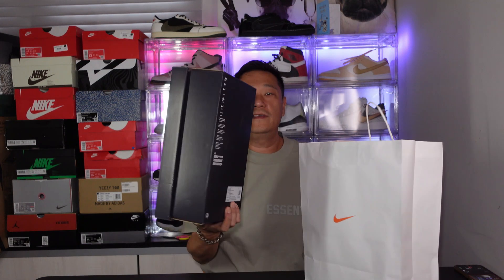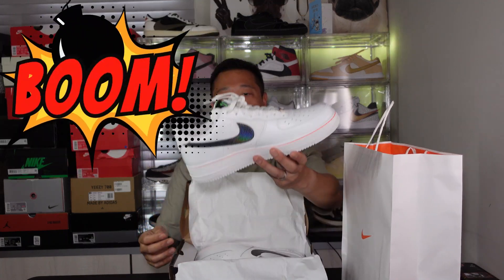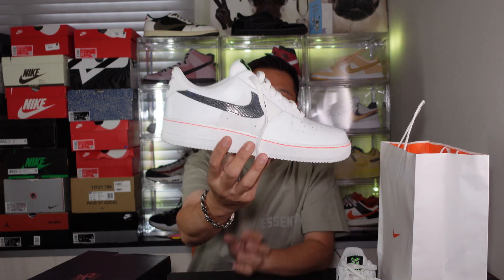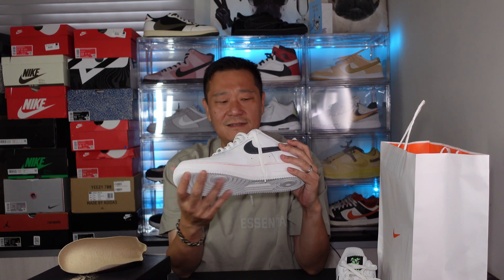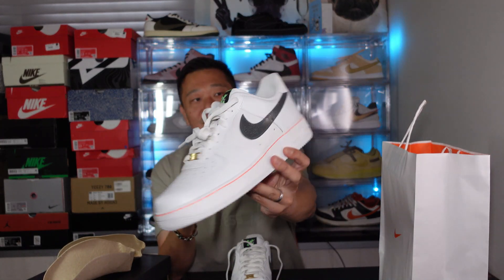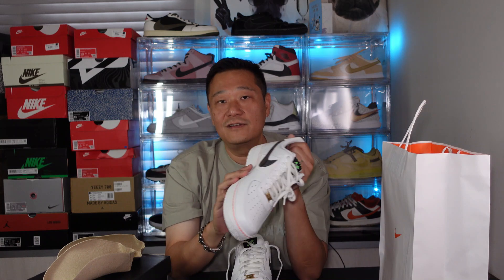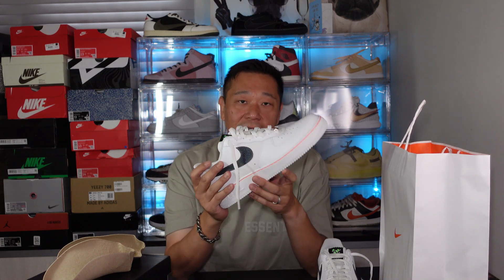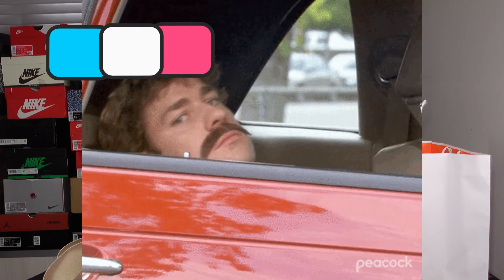NIKE AIRFORCE 1 LOW X's and O's SNAKE SKIN SUMMIT WHITE COLORWAY SHOE REVIEW ON FOOT! THESE ARE FIRE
One of the cleanest airforce 1 colorway in 2023 in my opinion!
Item: FN8892-191